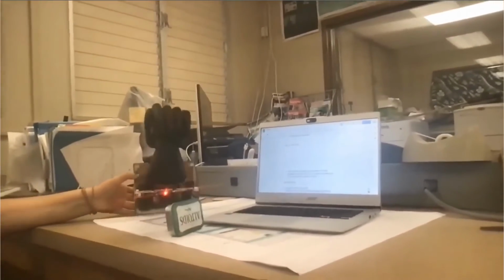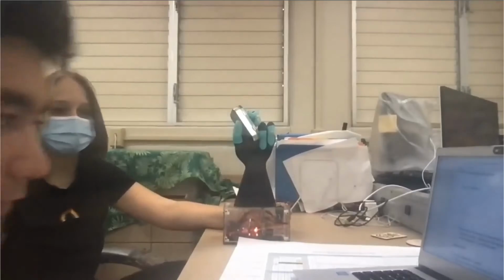NeuroMaker Creative Challenge 2021 Fall: Rubber Fingers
Hugh Ward, Alyxia Lyons, Leila Kiaha, Kahlil Fuetsch participated in the Fall 2021 NeuroMaker Creative Challenge.

For amputees with prosthetics, the gripping and holding of objects is often far from perfect. The team altered the fingertips, adding rubber grips, that made it easier. While they could grip the phone, there were some flaws with being able to actually use the phone. That being said, with any project, there are several iterations and steps of improvement and they were able to tackle one problem already in the short time that they had.